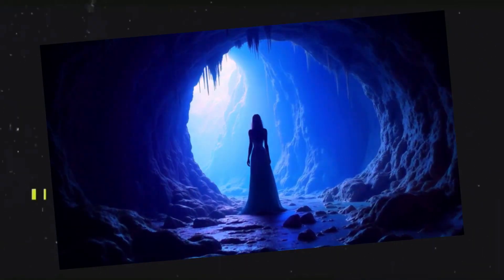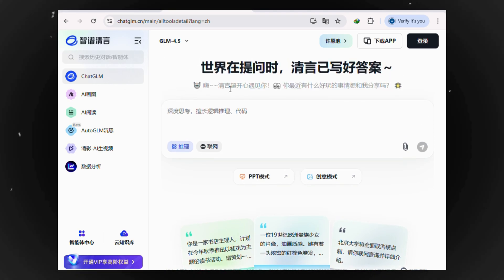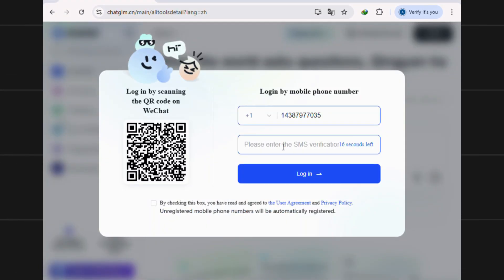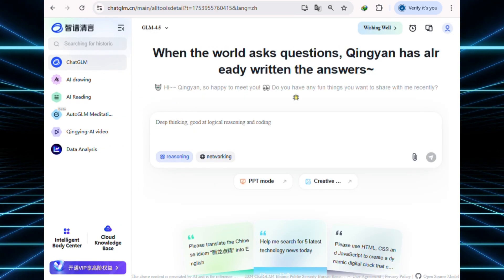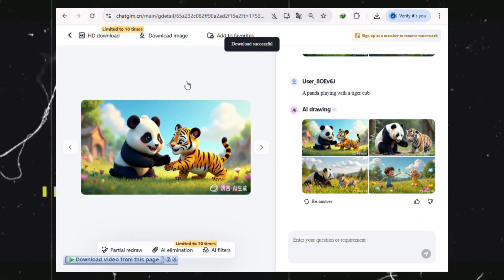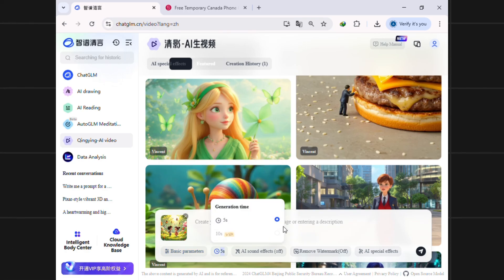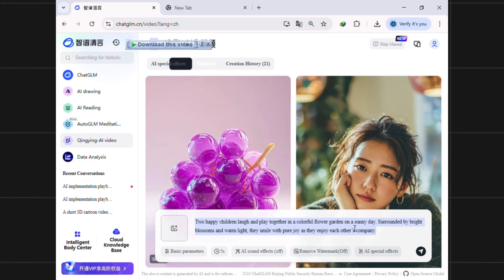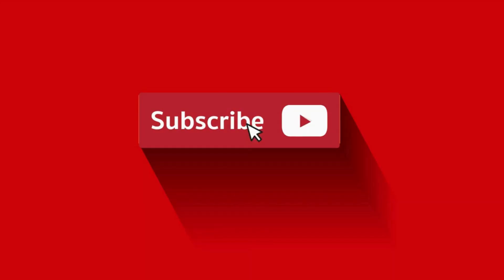The Best FREE AI Video Generator...(Not Clickbait) 🤯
🚀 Best Free Unlimited AI Video Generator 2025 | No Watermark & Easy to Use

Looking for the best free AI video generator with unlimited video creation and no watermark? This step-by-step tutorial reveals how to create stunning AI videos from text to video and image to video, all completely free using ChatGLM.cn. It also covers an AI watermark remover video method to make your content truly professional. Perfect for YouTubers, TikTokers, digital marketers, and content creators needing high-quality, no-cost video tools with no hidden fees or limits.

💡 In this tutorial, you’ll learn:
✅ How to use a 100% free AI video generator with unlimited exports
📱 The fastest way to complete sign-up—even with tricky mobile verification
🧠 How to convert text prompts and images into high-quality AI videos
🎥 Easy methods for removing watermarks and downloading videos in HD or 4K
💡 Pro tips for maximizing your results and avoiding common AI video tool issues

✨ Features covered:
📝 Free text-to-video AI generator: Enter prompts and get AI-created clips instantly
🖼️ Free image-to-video AI generator: Upload pictures—let AI create epic videos
♾️ Unlimited video creation—no limits, no subscriptions, truly free
🛠️ All tools and methods demonstrated are fully functional in 2025!

🎯 Perfect for:
👨💻 Creators searching for “best free AI video generator” and “free unlimited AI video generator”
🔍 Anyone needing “AI watermark remover video,” “text to video AI free,” or “image to video AI free unlimited”
🎬 YouTubers, TikTokers, social media marketers, and beginners alike!

🤔 Did you try the text-to-video or image-to-video AI feature?
🎨 What kind of video will you create next with free AI tools?

💬 Have questions or requests? Drop them in the comments!